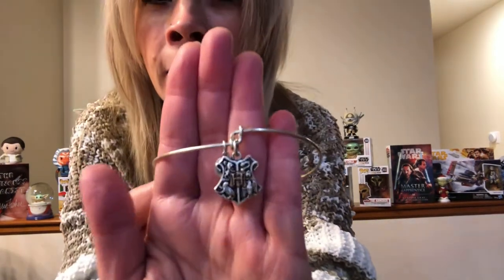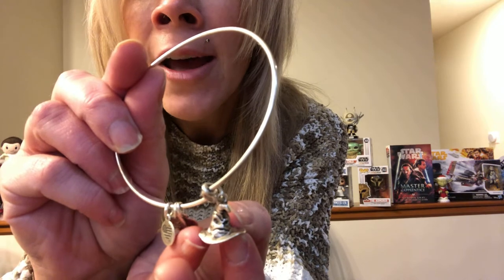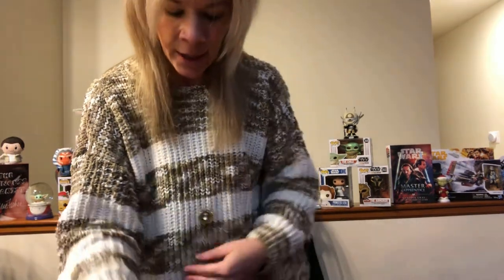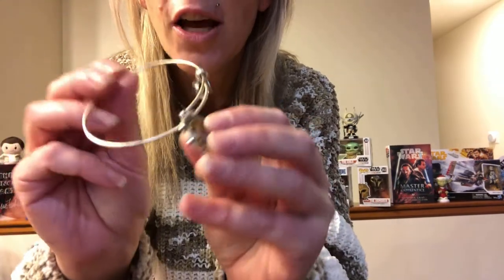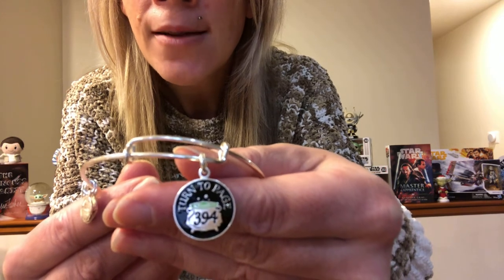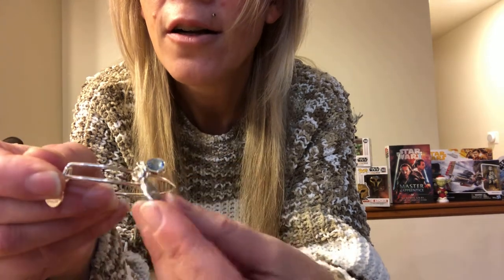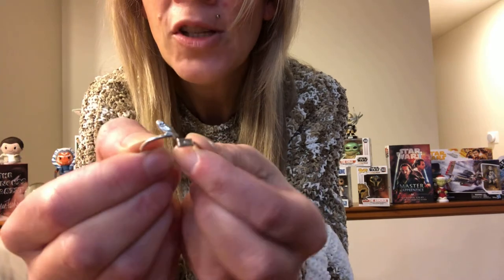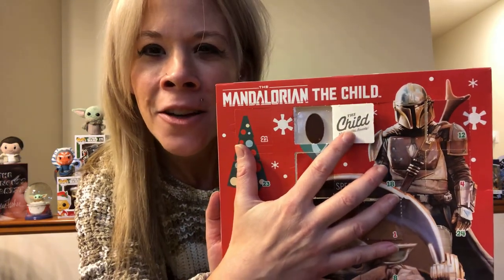My Harry Potter Alex & Ani Collection | VLOGMAS 2020, Day 15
Hey guys! Welcome back to day 15 of Vlogmas!🎄

Today, I showed my Harry Potter Alex & Ani collection! Which was your favorite? Do you have any HP bangles?

Link to my Star Wars Alex & Ani Collection video, Day 14 of Vlogmas :